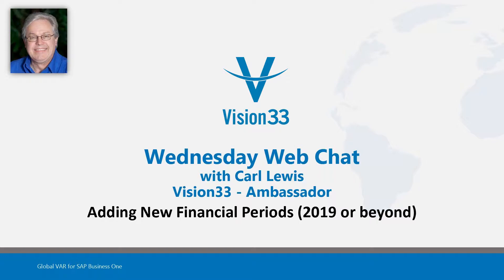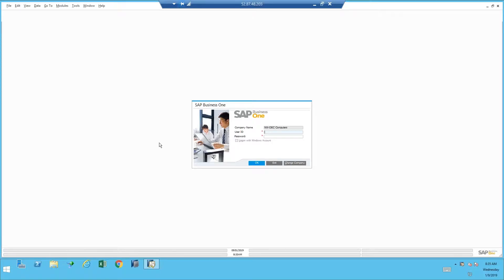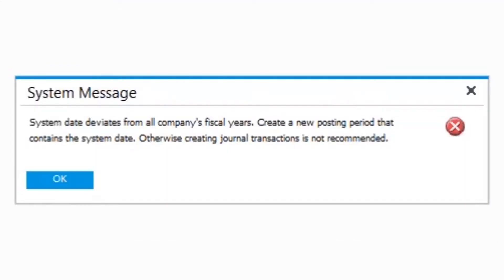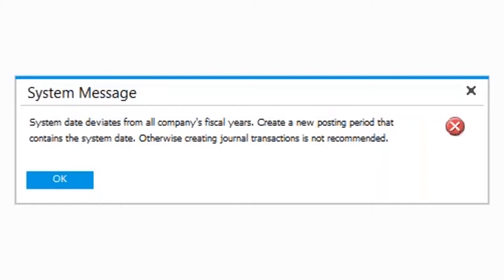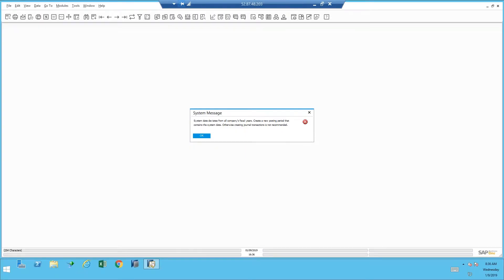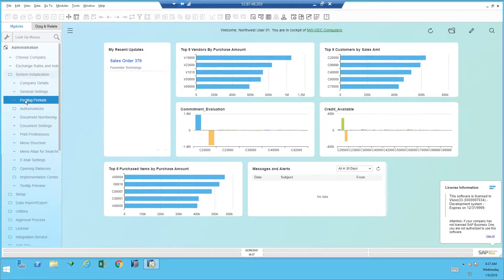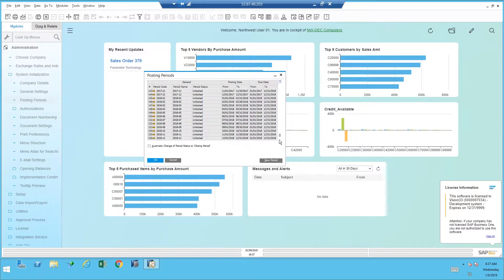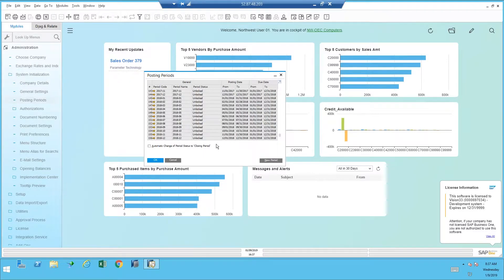How to: Add New Financial Periods | SAP Business One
Learn more about how to add new financial periods SAP Business One from Carl Lewis.

For more information on how SAP Business One ERP can help streamline your business operations and accelerate profitable growth,